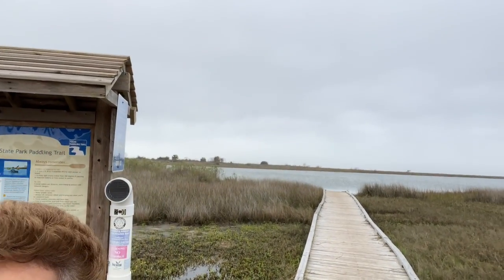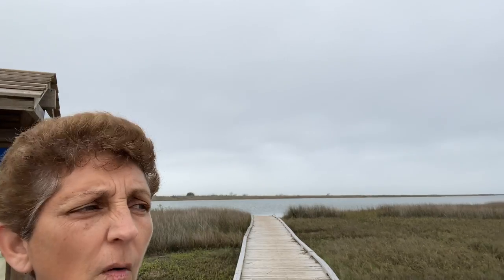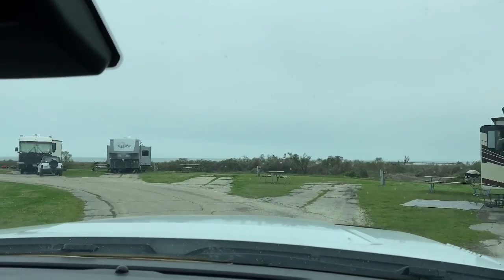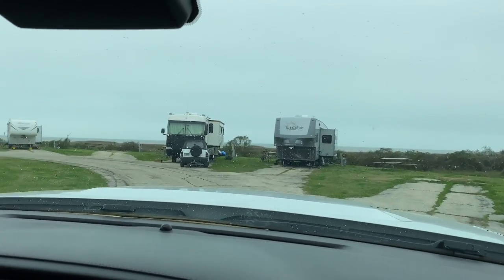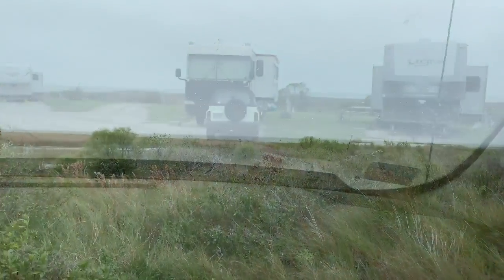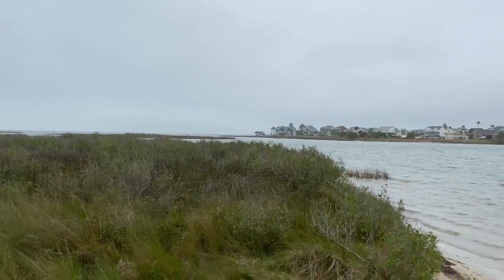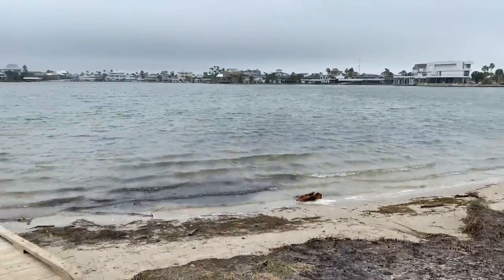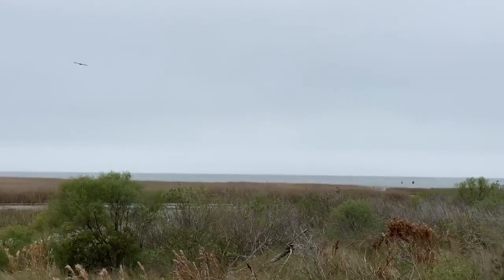Texas State Parks This One: A Travel Channel Pick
the Galveston Island State Park was named one of the top 5 “Best Gulf Coast Beaches” by Travel Channel in 2013. This park offers a quiet getaway on the island’s West End where visitors can explore the Gulf of Mexico or Galveston Bay. You can enjoy kayak tours, beach and surf explorations, bird walks, nature field trips and fishing clinics at no cost.

The beach side is closed since Sept 3, 2019, for 2 years
for renovations.

Camping sites: 66 camping sites
camping Fees: $15-$35 plus $2 per person
                                activity fee.
Hike or bike the 4 miles of trails.
Don’t forget to bring the binoculars.

Hope you enjoyed my short video

Thanks again for tuning in and have a Blessed day